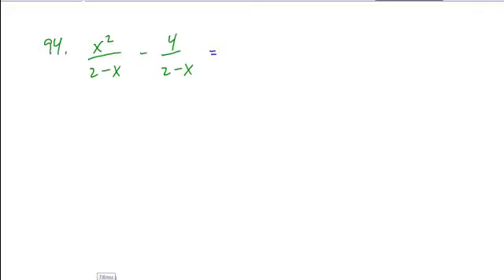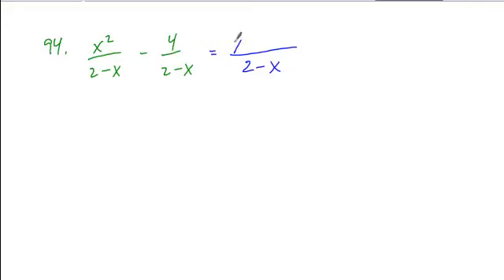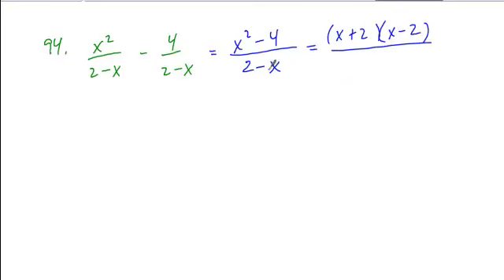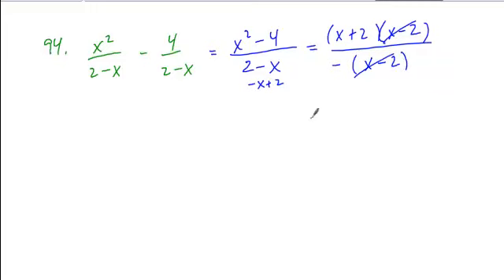pre finalREV94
precal prep finals review ws #94